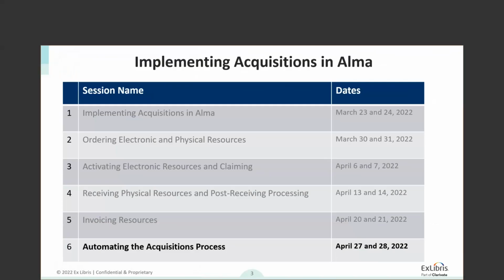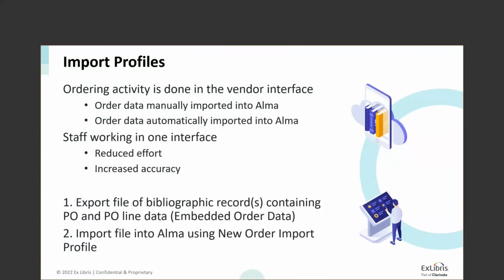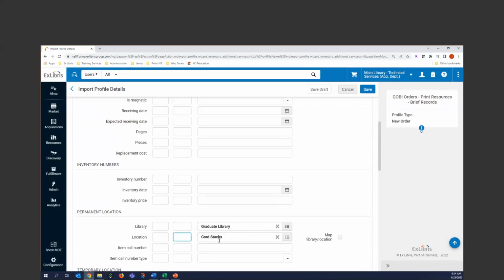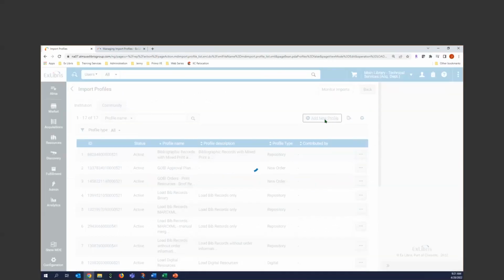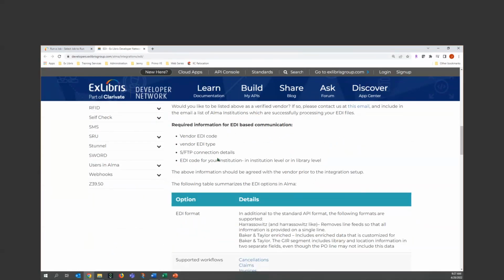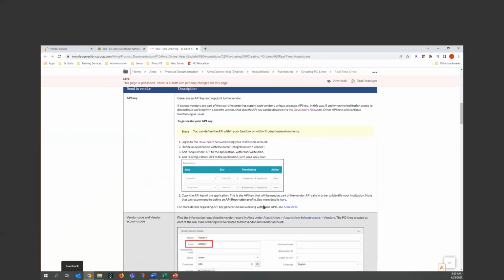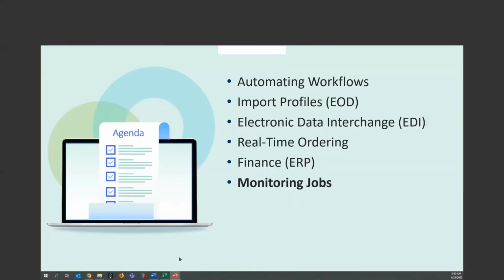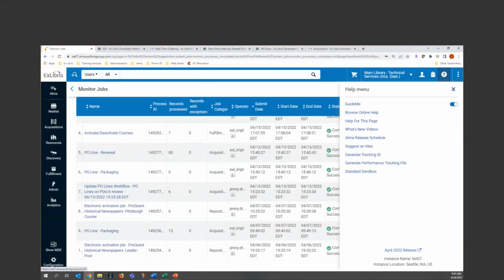Implementing Acquisitions in Alma: Automating the Acq Process & Upcoming Improvements to the PO Line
Once a workflow is established, it’s time to investigate automating the processes. Bulk Import rules and integrations are available that can reduce administrative tasks related to ordering and invoicing, allowing you to focus your energies on higher-value activities.

Information will be shared on improvements being made to the PO line view and navigation.